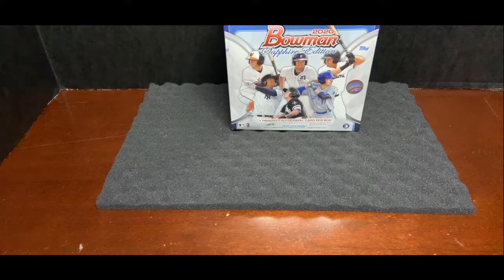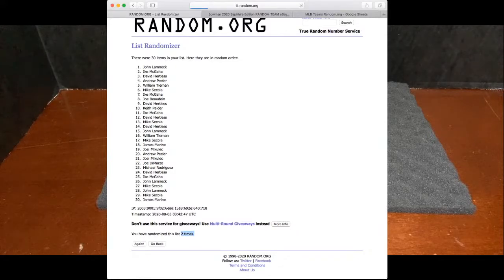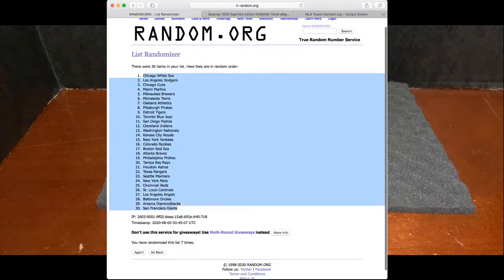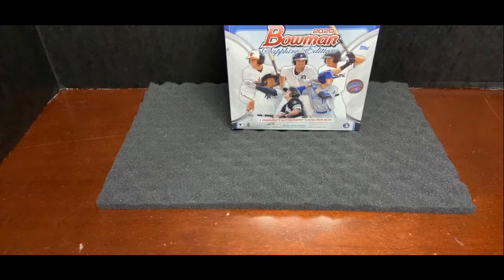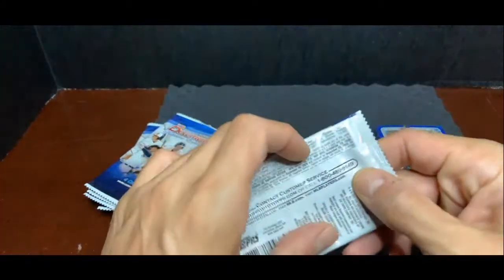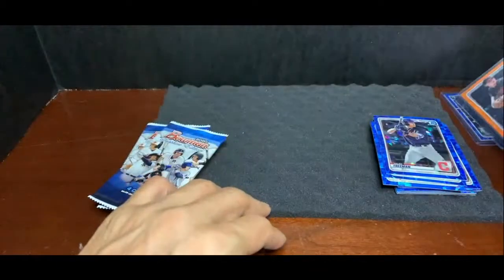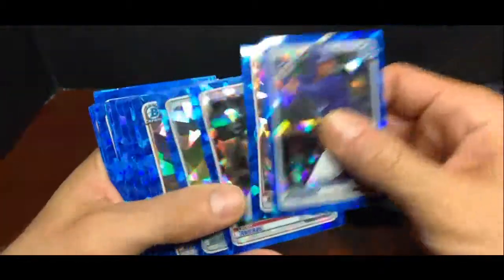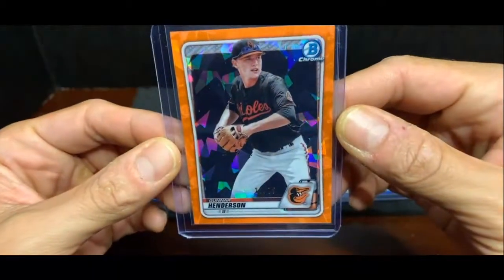8/4 Bowman 2020 Sapphire RANDOM Team 1 Box Break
8/4 Bowman 2020 Sapphire RANDOM Team 1 Box Break